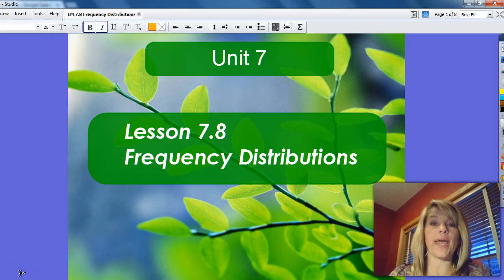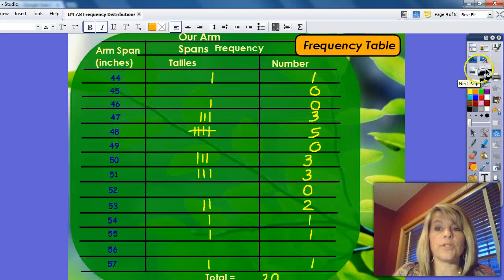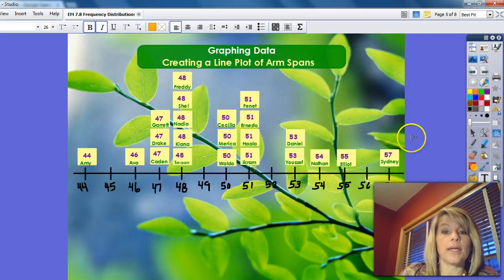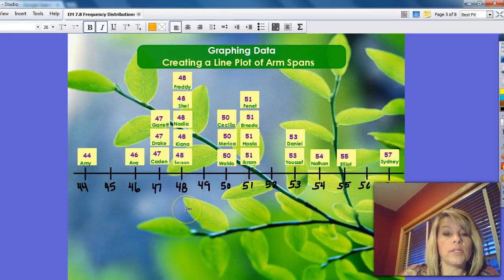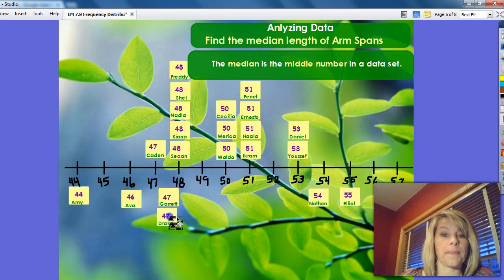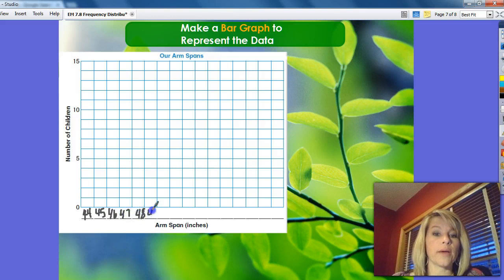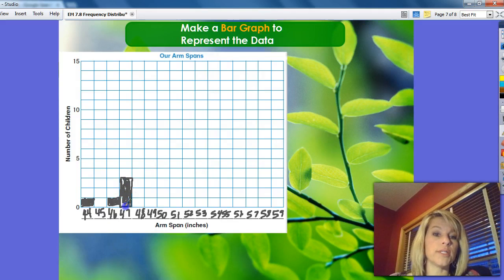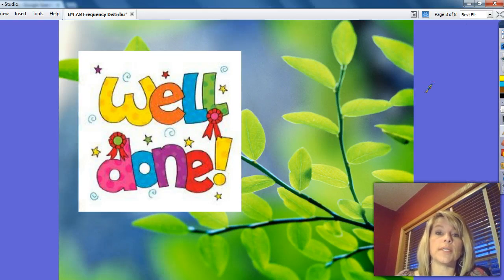EM 7.8 Frequency Distributions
math, graph, frequency, 2nd grade